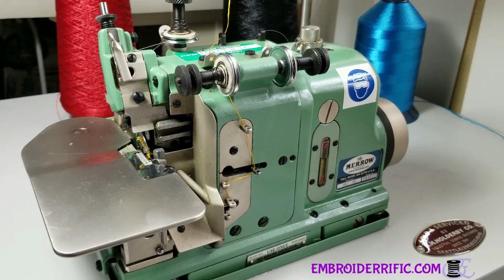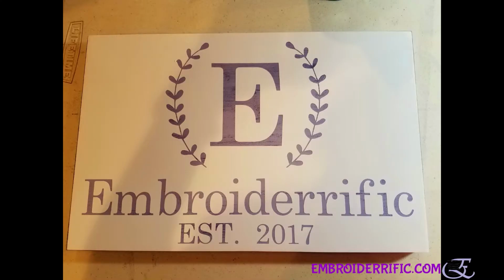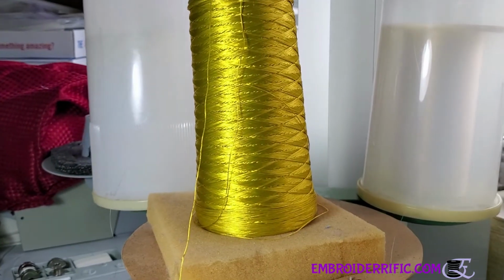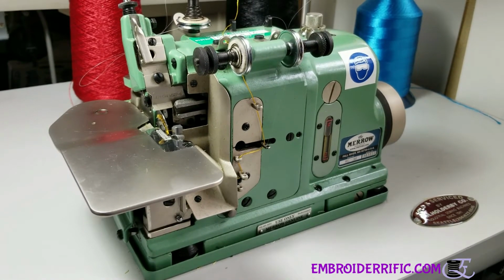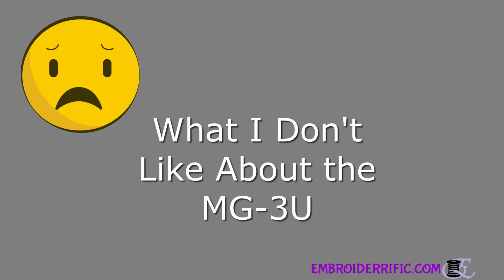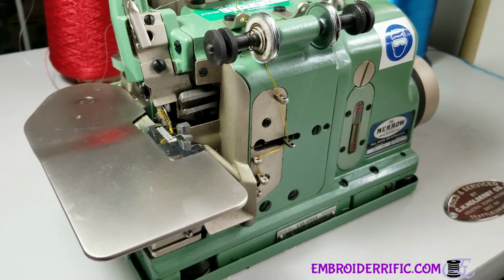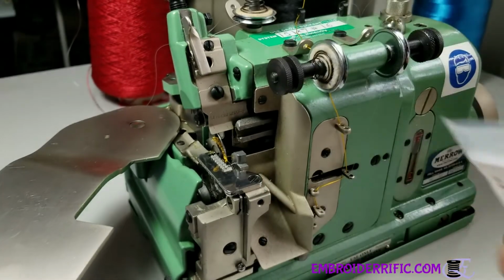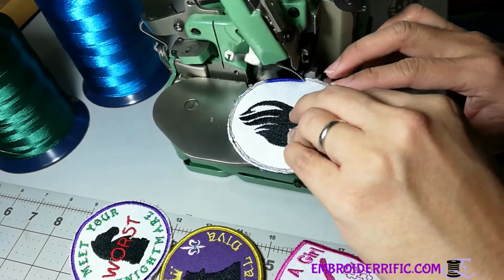Merrow MG-3U Patch Emblem Machine Product Review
Here's a product review of the Merrow MG-3U patch or emblem machine. We use this to finish our patches sold on Etsy-